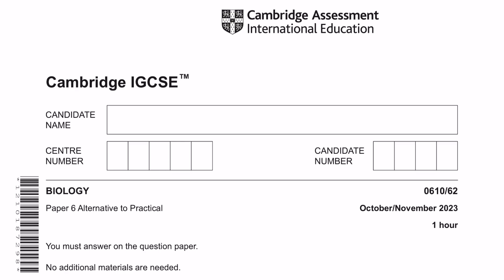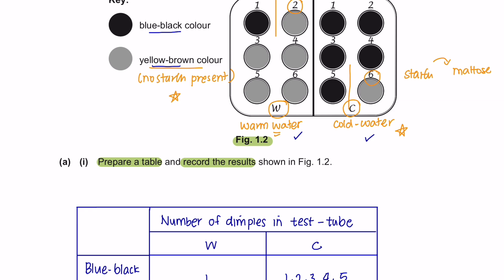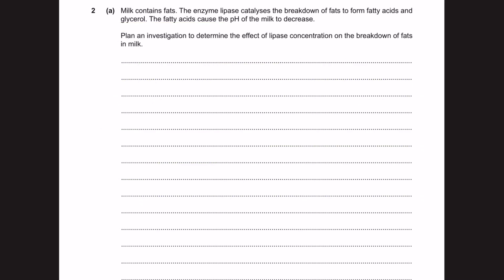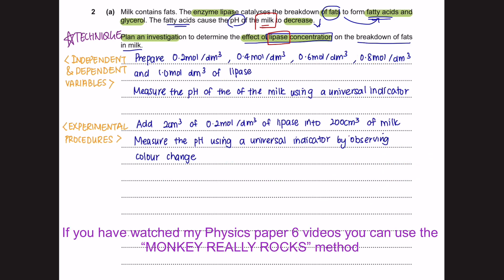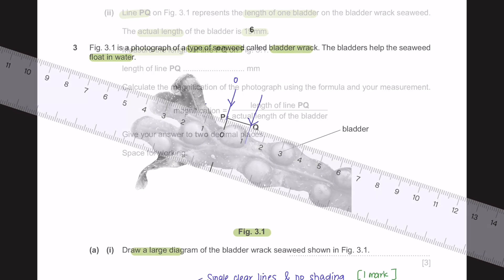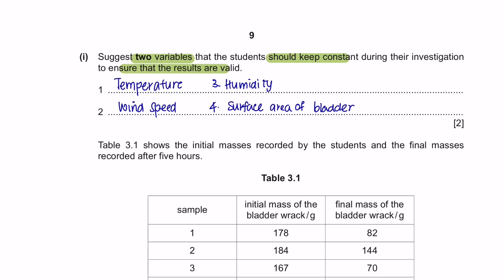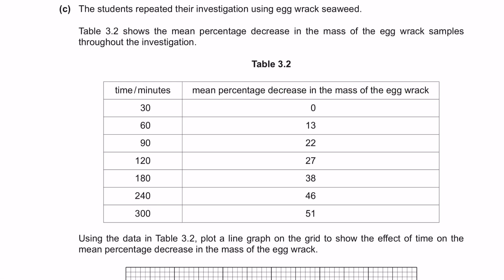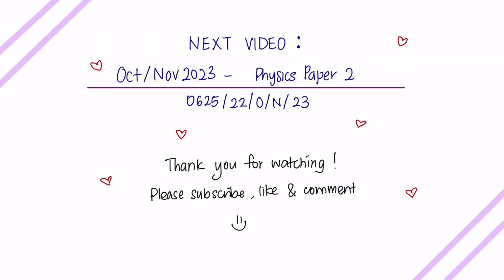IGCSE Biology Paper 62 - Oct/Nov 2023 - 0610/62/O/N/23 FULLY SOLVED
IGCSE Biology Paper 62 - October/November 2023

0:00 Intro
0:11 Question 1
5:08 Question 2
8:42 Question 3

Hey guys :)
This a tutorial video on how to solve the 0610/62/O/N/23.